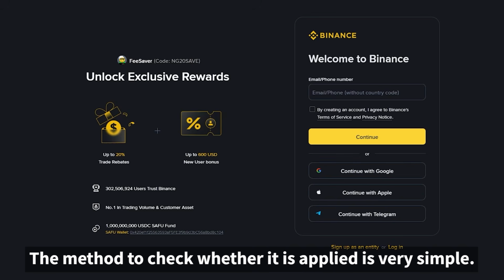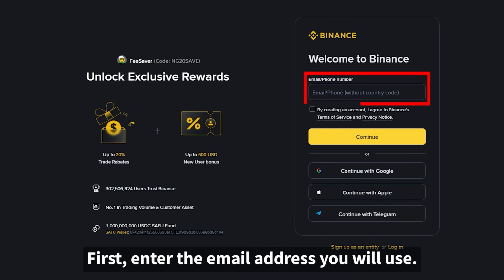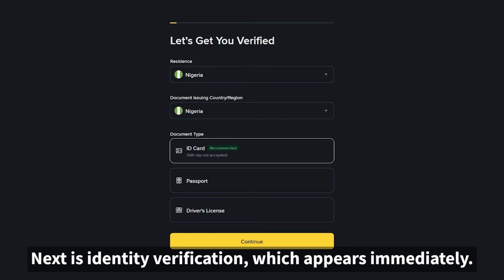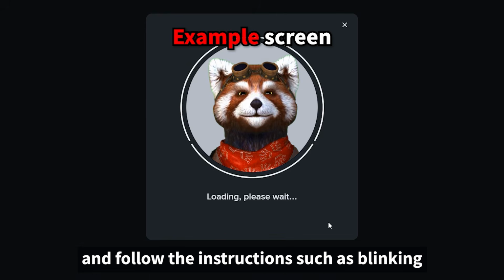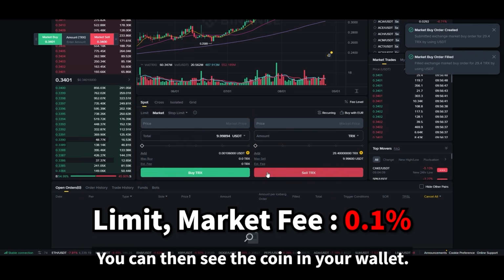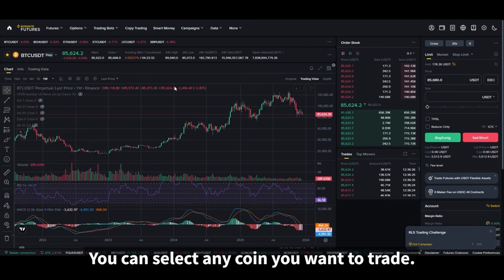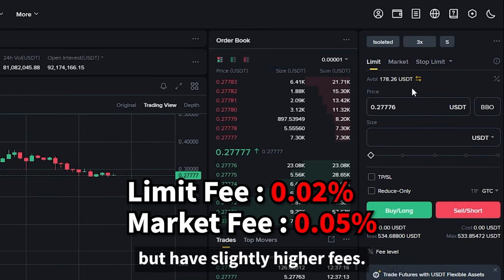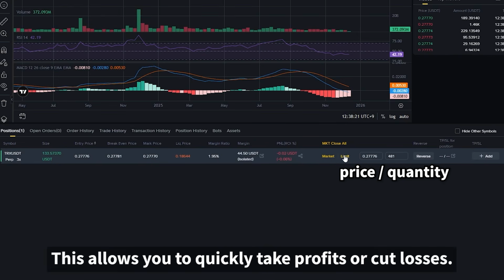2026 Binance Registration Guide for Beginners